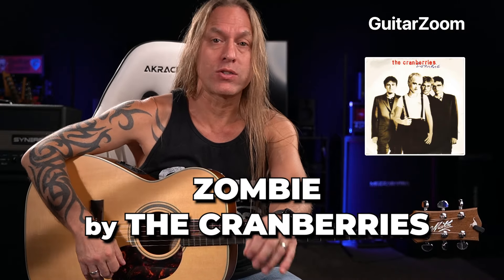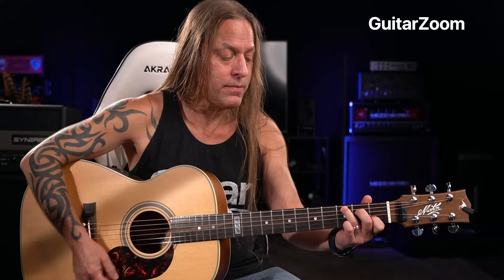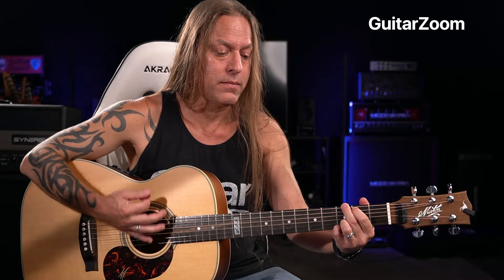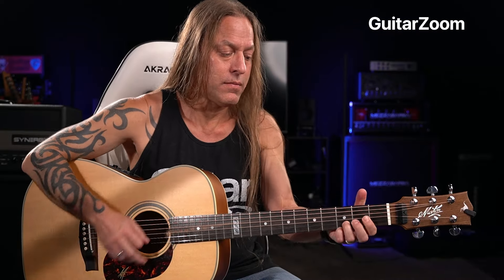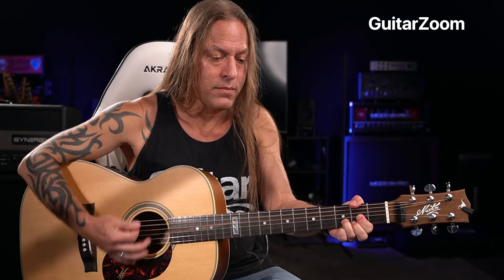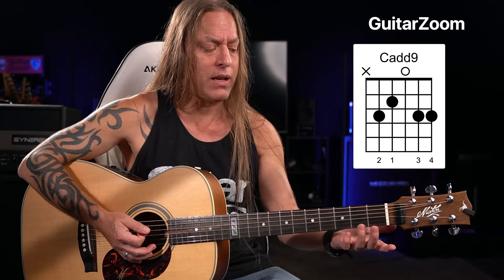Zombie - The Cranberries | Steve Stine Guitar Lesson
🎸 Start making progress in your guitar playing faster than ever, book your free discovery call
Get into the Halloween spirit with this  lesson from Steve Stine, learn how to play Zombie - The Cranberries !
🏃 FOLLOW STEVE EVERYWHERE!
👋  ABOUT STEVE STINE:
:headphones: THE STEVE STINE GUITAR PODCAST